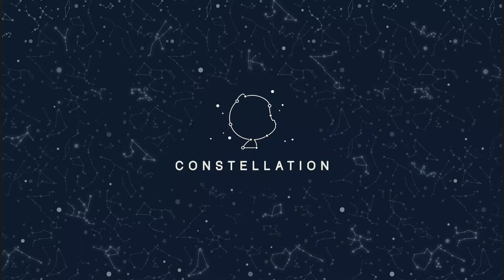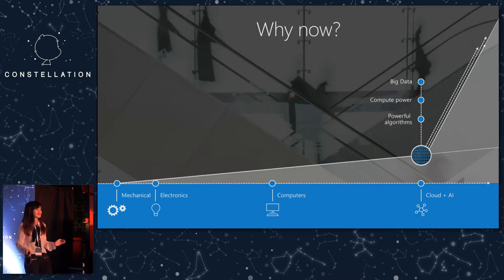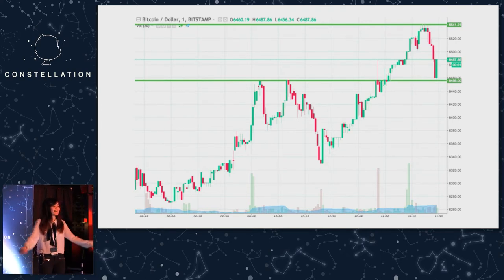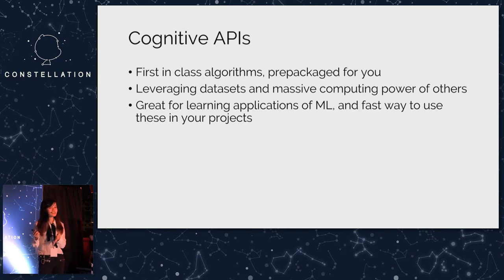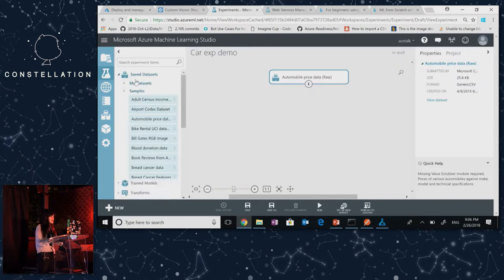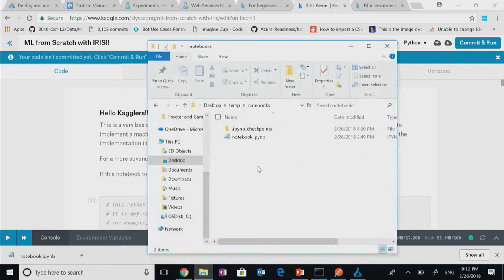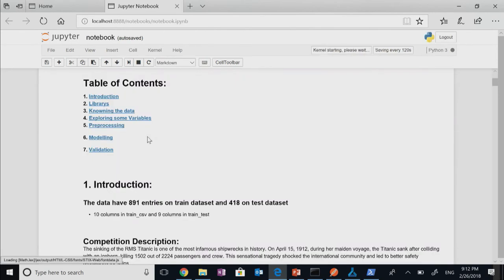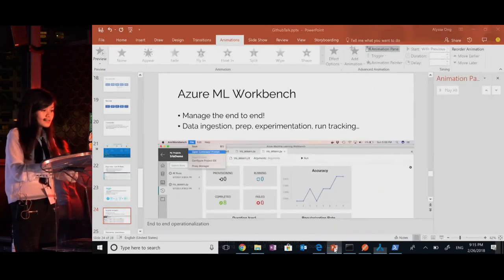Don't want to miss out on the AI wave? - GitHub Constellation Singapore: Explore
Don't want to miss out on the AI wave? Here's how you can catch up.

Speaker: Alyssa Ong, Microsoft (@alyssaong1337)

Alyssa works with Microsoft's Commercial Software Engineering team and is the resident expert in chatbots. Featured in VentureBeat as one of the top 100 people to watch in the chatbot space, she loves building epic stuff with enterprise and startup developers across Southeast Asia. Her next crazy goal is to... build an AI clone of herself!

Recorded by: Michael, Kheng Meng and Kenneth